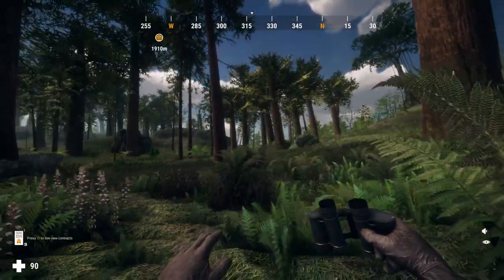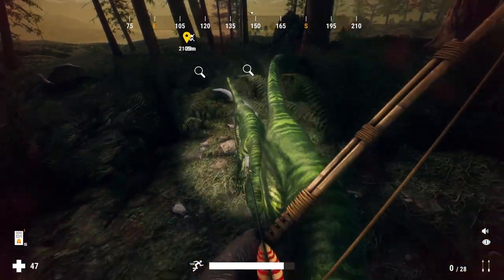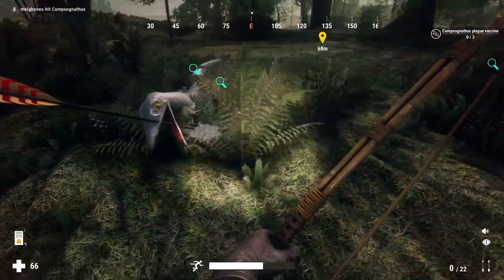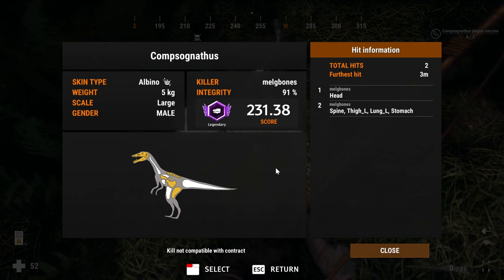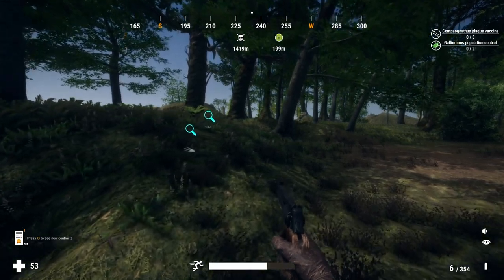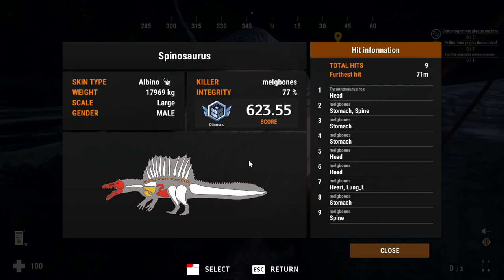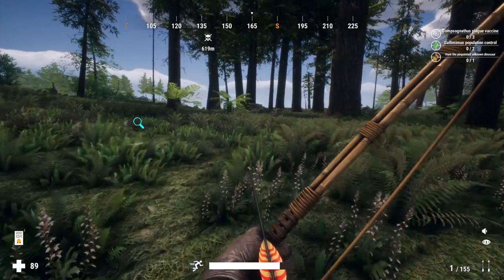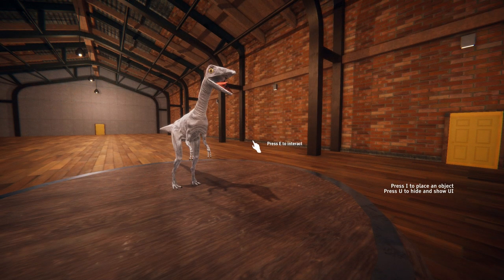LEGENDARY ALBINO COMPSOGNATHUS IN PREHISORTIC HUNT! +DIAMOND ALBINO SPINO & MELA DIAMOND GALLIMIMUS!